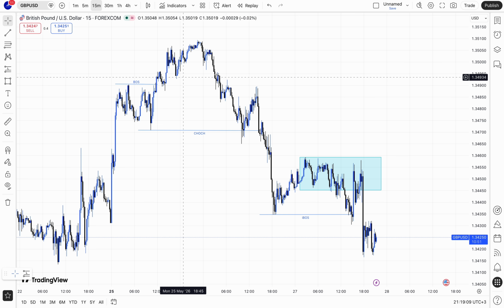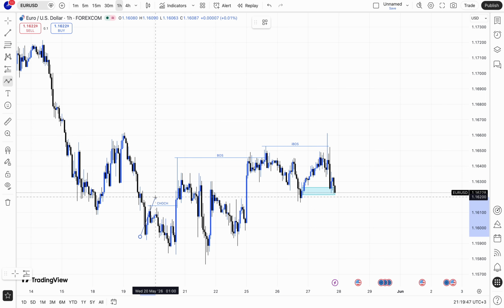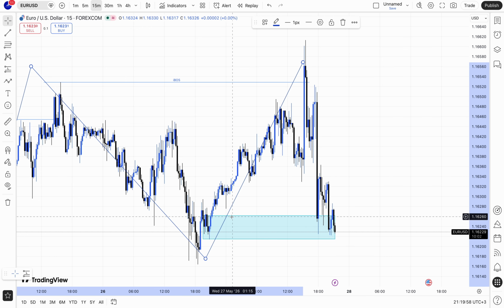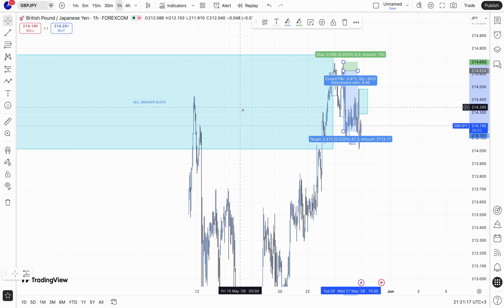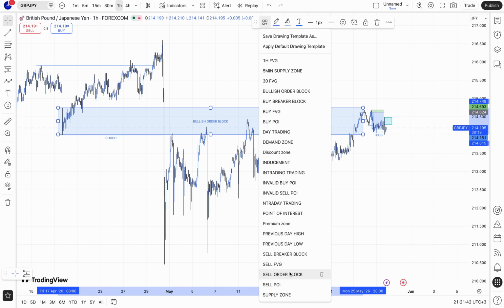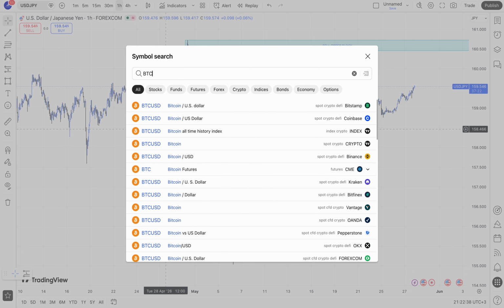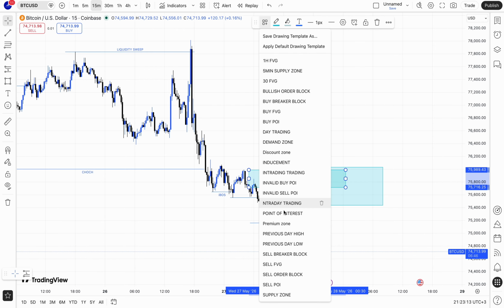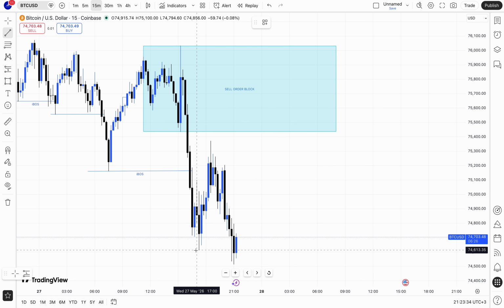UPDATE SETUP AND PLAN OUTLOOK MARKET STRUCTURE SMC| Full Top Down Analysis | Step-by-Step 30th MAY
UPDATE SETUP AND PLAN OUTLOOK MARKET STRUCTURE SMC| Full Top Down Analysis | Step-by-Step 27th MAY 2026